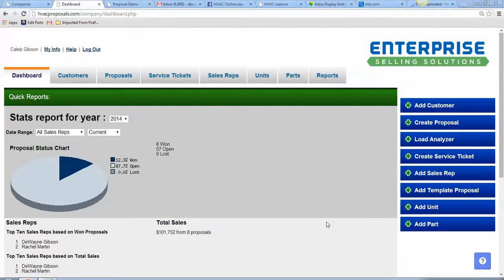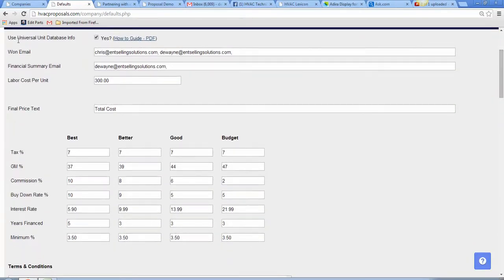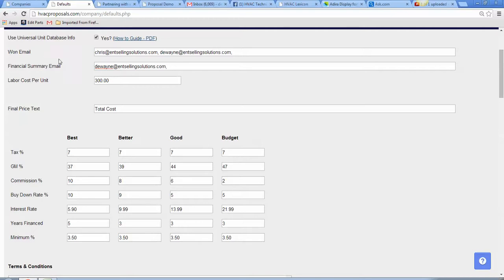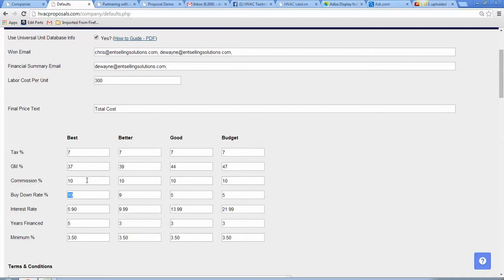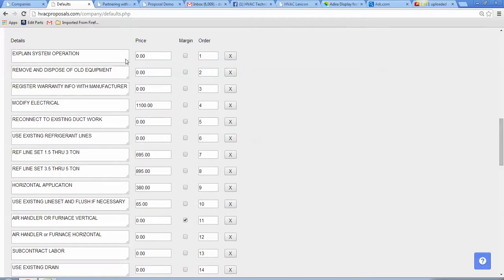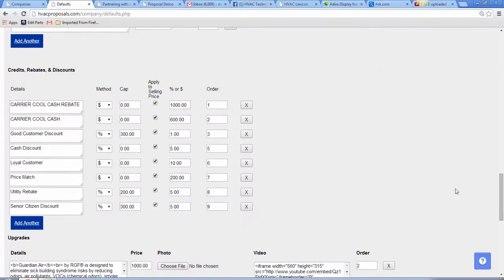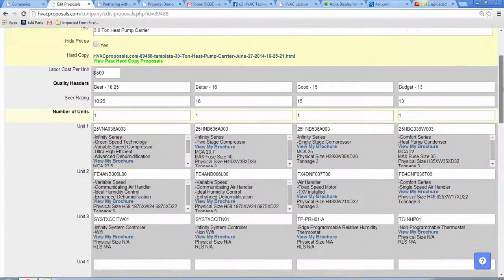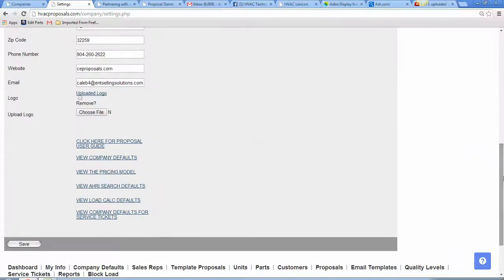Setting Your Company Defaults - How to - Defaults